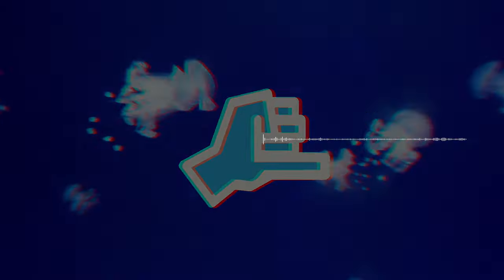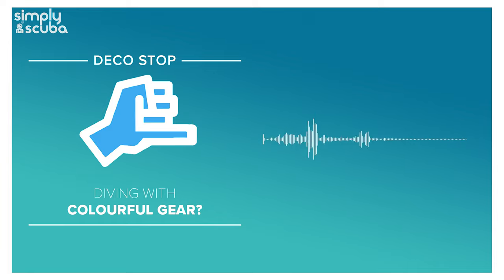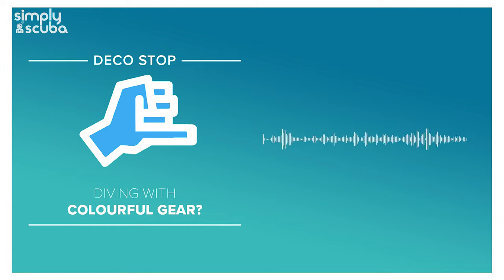Diving with Colourful gear? | Deco Stop Podcast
Links:
Missing Ring